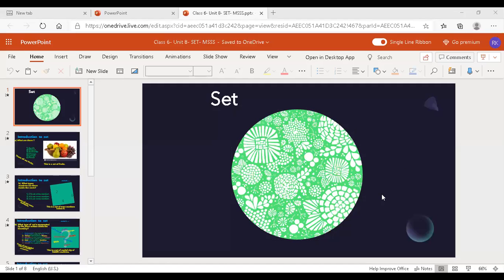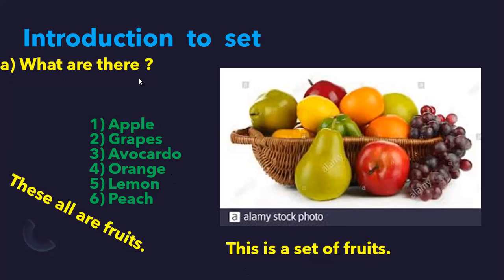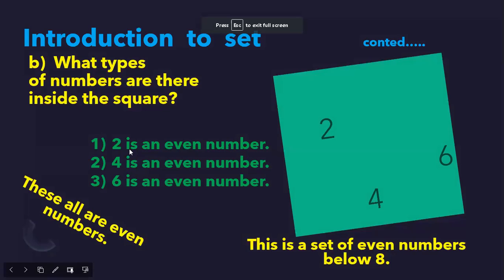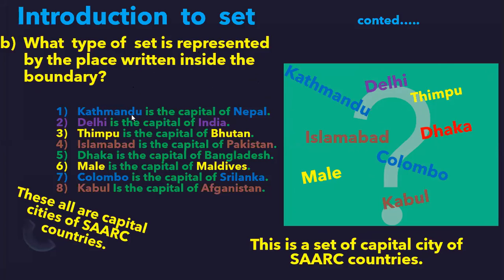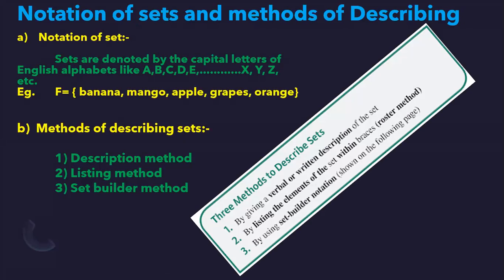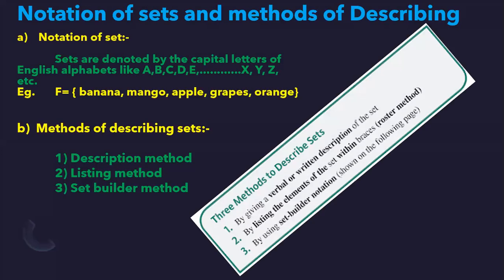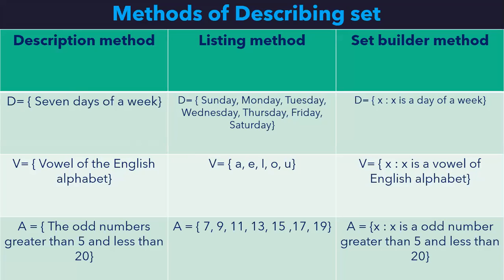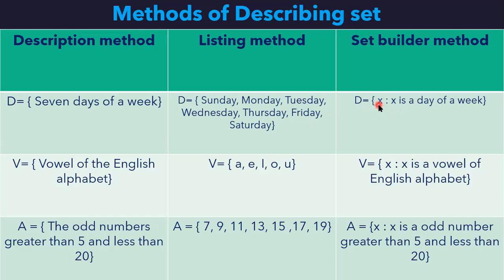Sets_Class 6 Unit 8_2_MSSS